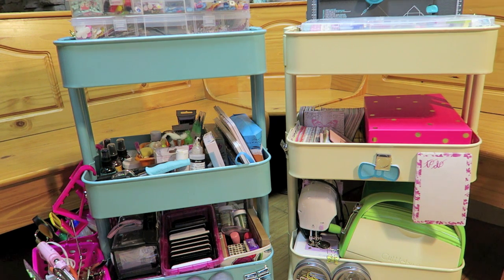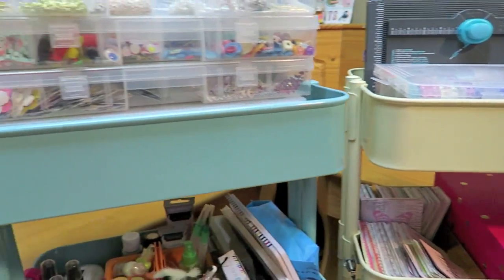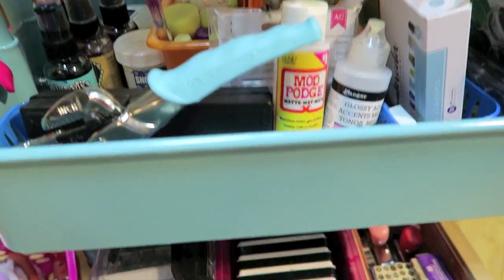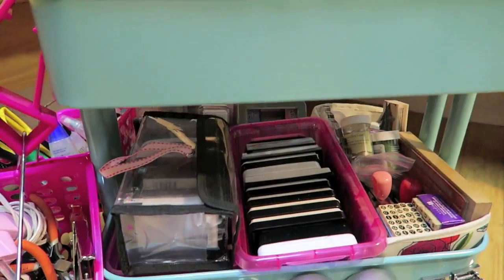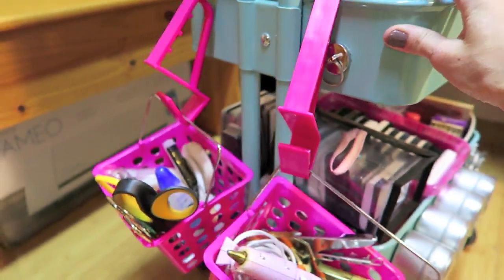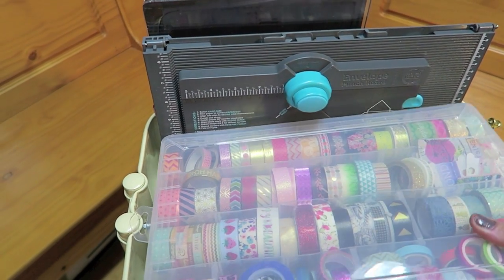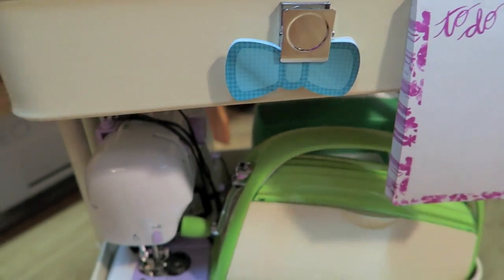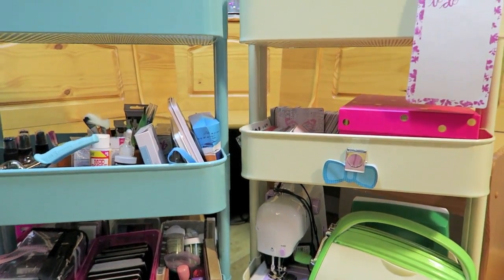Raskog Tour // Craft Storage Solution & Organization | I'm A Cool Mom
Hi crafty cuties!

Welcome to my crafting, creative, DIY Channel!! I hope you enjoy and stay awhile. I have so many things planned for 2016 and can't wait to start.
I upload almost every day as I have lots to share!

About me : I am Jessica, a 32 year old mother and wife. I stay home and take care of our 4 year old son. Crafting has become a passion, a hobby and therapy!

I am on the design team for Sarah Hurley and you may see me use products that were sent to me, however I will always list those in my description with an * next to it.
I am also one of the PR Girl's for JamisonReidDesigns!